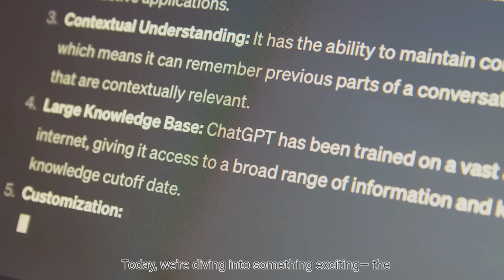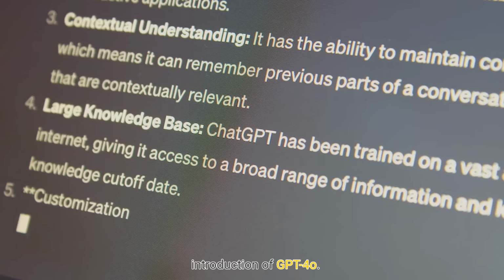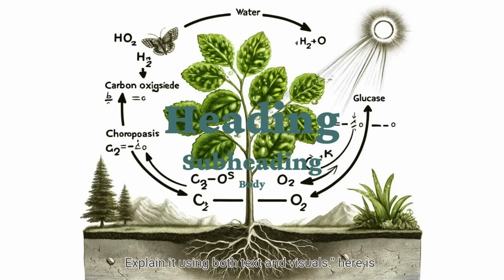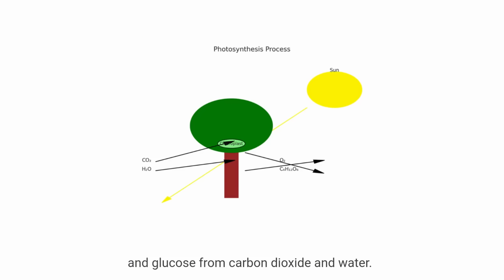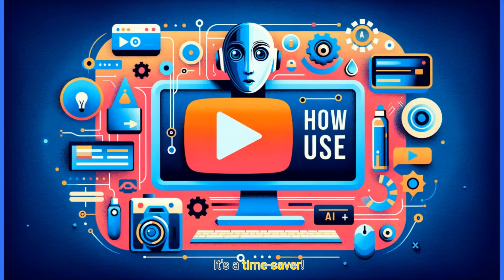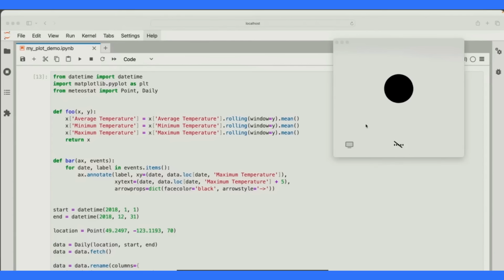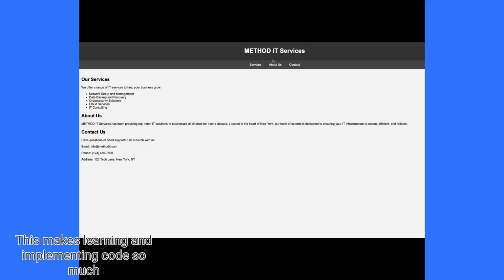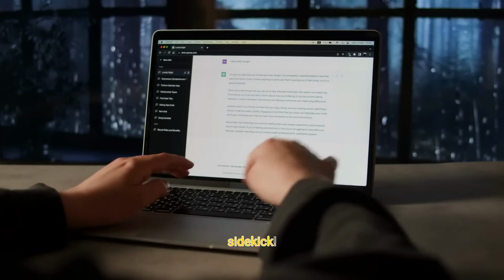How To Use GPT-4o And Access For Free!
In this video, I’ll guide you through the basics of using GPT-4o, the latest and most advanced AI language model from OpenAI. Learn how to leverage GPT-4o for various tasks such as content creation, coding, and more. We’ll cover:

Get ready to dive into the exciting world of GPT-4 with OpenAI's latest flagship model! Discover how this super intelligent friend can handle text, audio, and image inputs seamlessly, making it a game-changer for everyone - including free users. Join us as we explore the capabilities of GPT-4 through live demos and see how it can enhance your content creation process.

Embark on a journey of creativity and innovation with GPT-4, the ultimate tool for generating text, visual elements, and even code effortlessly. Dive deep into the world of GPT-4 as we explore its ability to handle a wide range of tasks, from storytelling and content creation to real-time translation and multilingual chatbots.

An introduction to GPT-4o
Key features and capabilities
Step-by-step instructions for different use cases
Tips and tricks for getting the best results
Whether you’re a beginner or an experienced user, this tutorial will help you get the most out of GPT-4o.
00:00 Introduction
01:05 what is GPT-4o
01:46 Power of GPT-4o
02:10 How can we use it?
02:42 Demo of GPT 4o
03:17 Other use cases
04:07 GPT 4o- Creative Power House
05:27 Real time translation
05:57 Generate coding
06:40 Voice feature of GPT-4o